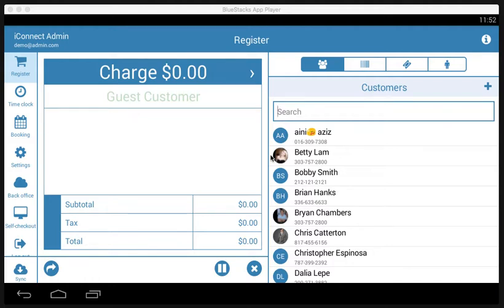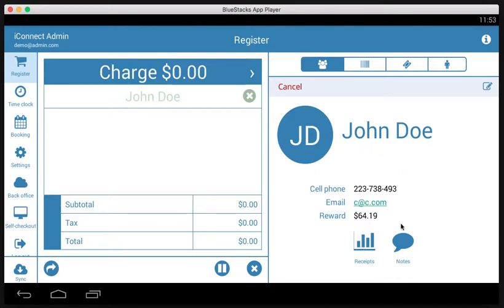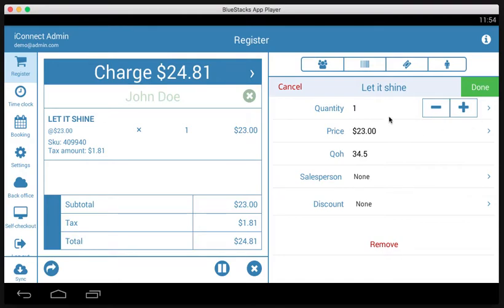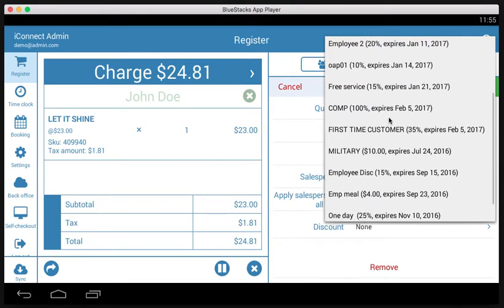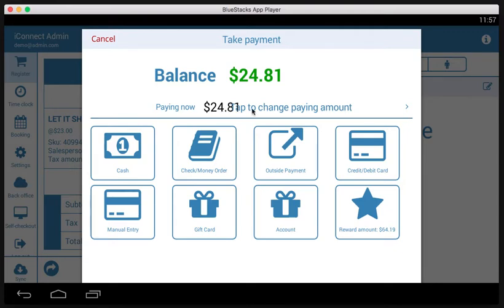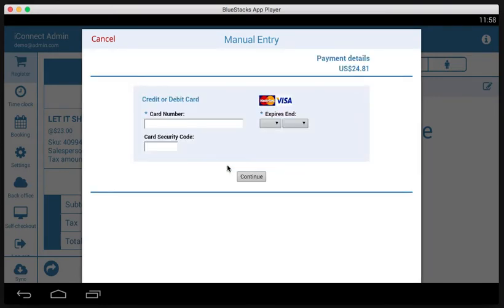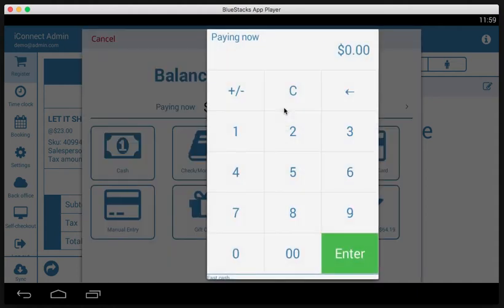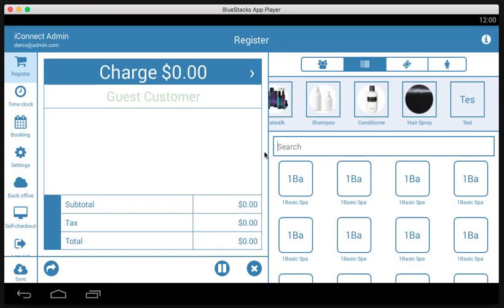iCR Make a Sale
A full tutorial on how to make a sale from start to finish in the iCR app. Learn how to load the inventory and checkout in seconds. Learn all about the different ways you can assign items and services to your product list. Customize and add a matrix to the style of an item or service.